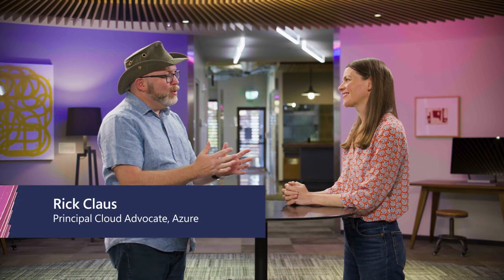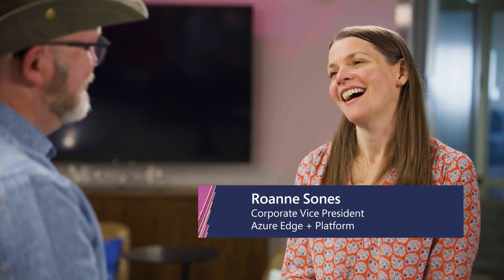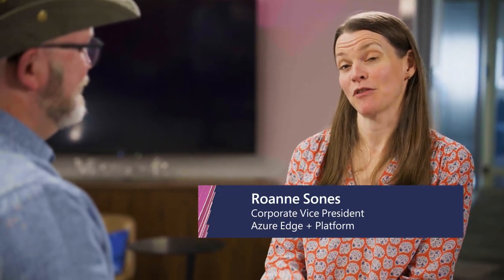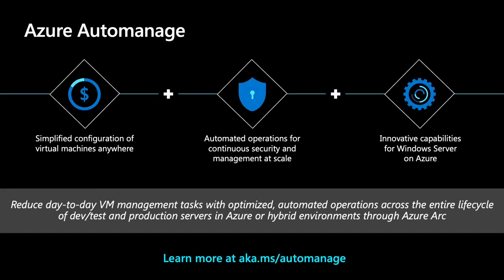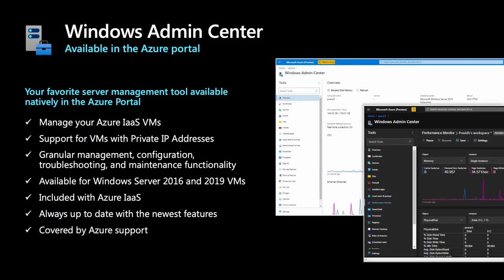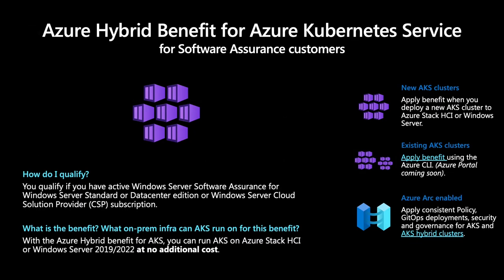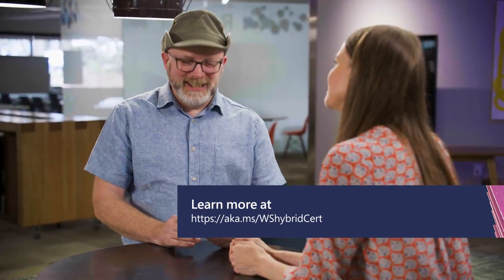Windows Server Summit 2022: Keynote kickoff with Roanne Sones, CVP Azure Edge + Platform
Welcome to the “Director’s cut” of the 2022 Windows Server Summit. Principal Cloud Advocate Rick Claus sits down with Roanne Sones, Corporate VP of Azure Edge & Platform, to discuss what's top of mind for customers, how Windows Server is being used, and how Microsoft can help with modernization and innovation.

📢Speakers:
• Roanne Sones – CVP Azure Edge & Platform
• Rick Claus – Principal Cloud Advocate Team Lead

✔️Resources:
· Azure Automanage in Microsoft Azure AND on the Edge with Azure Stack HCI
· Invest in your skills with the Windows Server Hybrid Administrator Associate

🔖 Chapters:
0:29 What is top of mind for Roanne from the past year in the Windows Server & Azure space?
2:33 Coolness - Bringing Windows Admin Center into Azure Portal
3:58 What's top of mind for our customers? Innovation and Modernization
6:30 What can Microsoft do to help?
9:22 What are Roanne’s recommendations for people to do today?
10:38 Invest in yourself – check out certifications

Follow Windows Server on Twitter:  @windowsserver